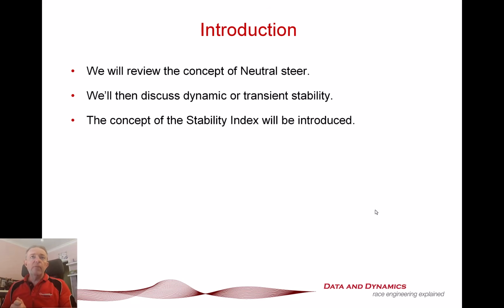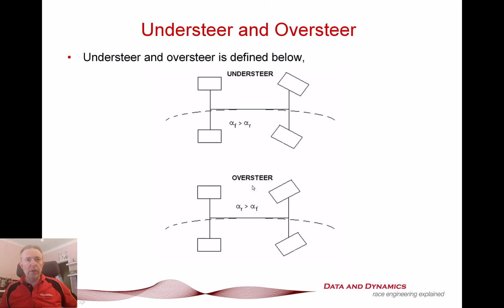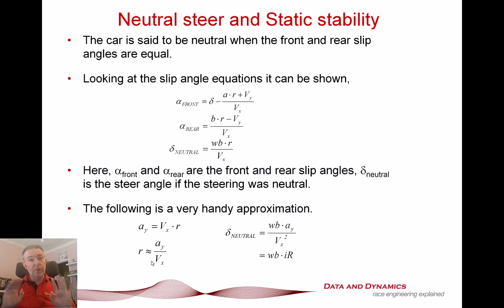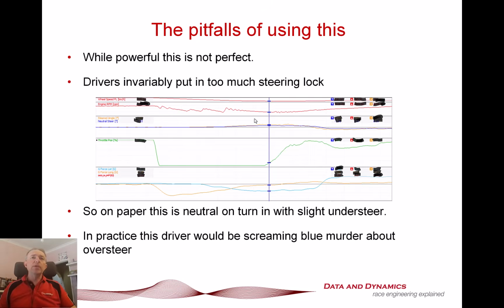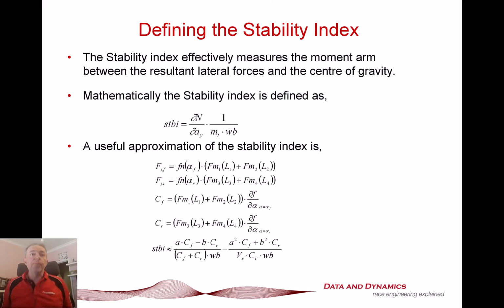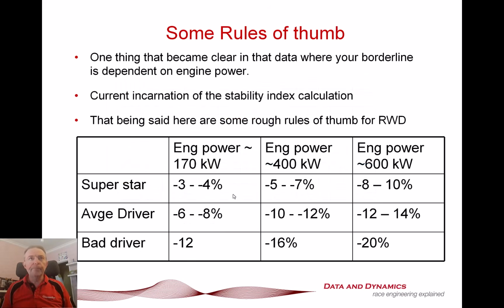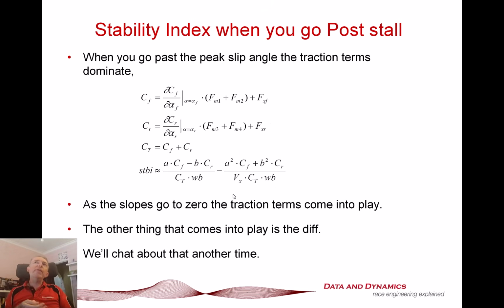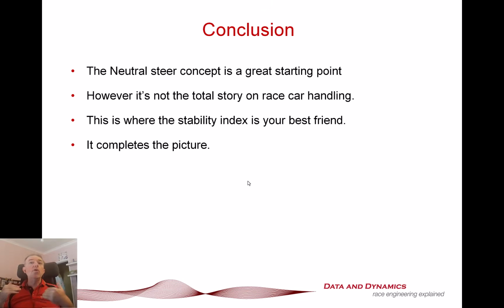Neutral Steer and Car Stability - Tying everything together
In this tutorial the concepts of neutral steer and car stability are discussed and linked together. This is illuminates the missing link between understeer and oversteer